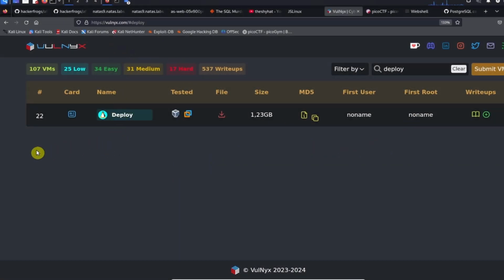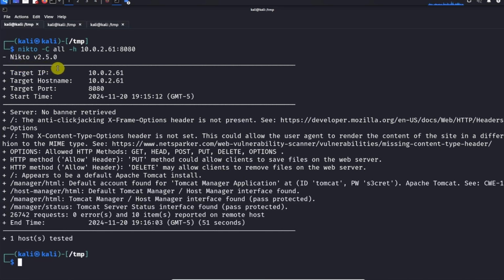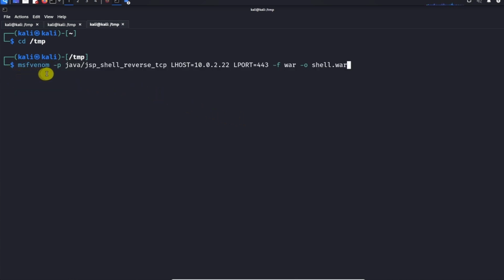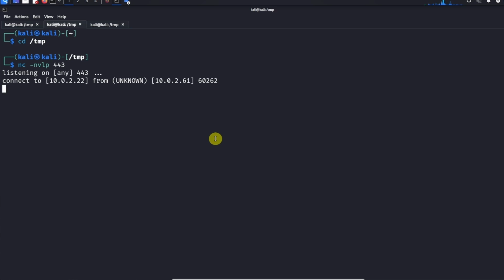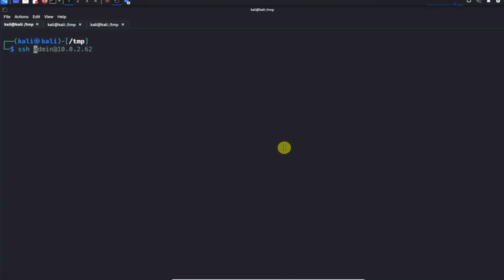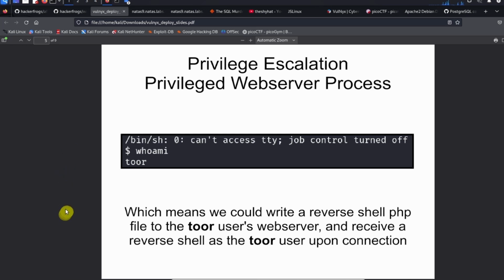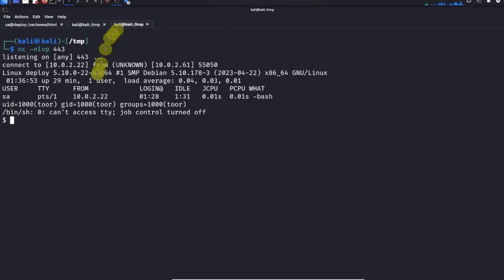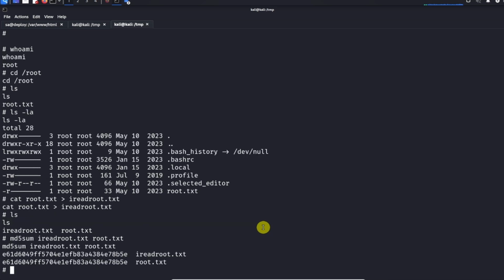VulNyx: Deploy - Apache Tomcat Hacking, Privileged Webserver Process Hack and Ex Command Hack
0:00 Start
0:25 Initial scans
3:41 Discovering default credentials
4:17 Apache Tomcat explanation
5:55 Apache Tomcat file upload
9:36 Initial access
11:46 Apache Tomcat credentials file
14:27 Privilege escalation with webserver process
21:13 Privilege escalation with Ex command
22:27 We are root
22:46 Wrap-up

The following links are related to topics covered in this challenge:
HackTricks - Apache Tomcat Pentesting: